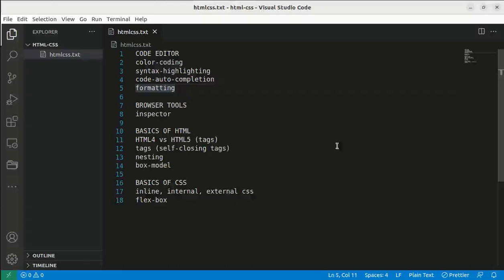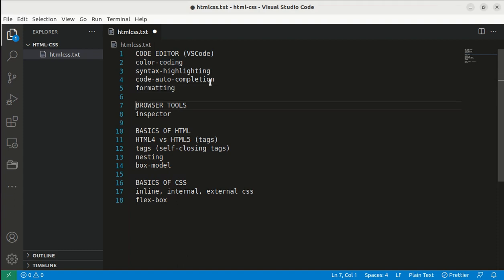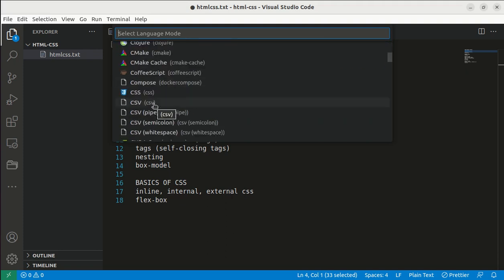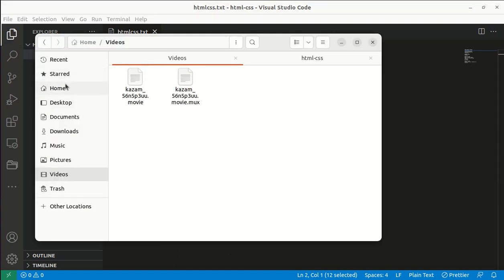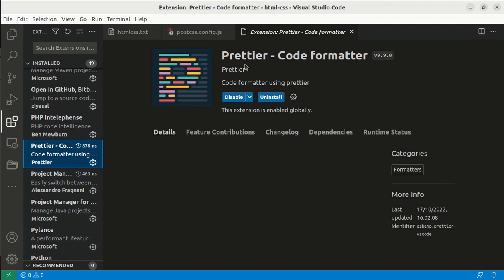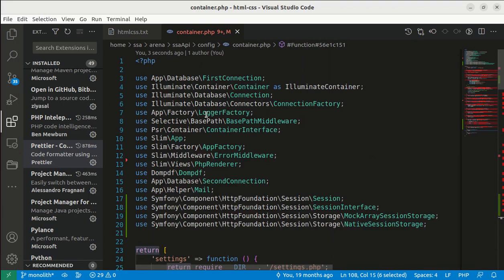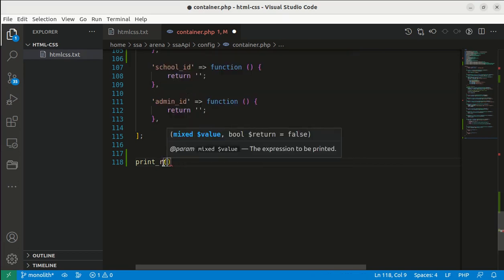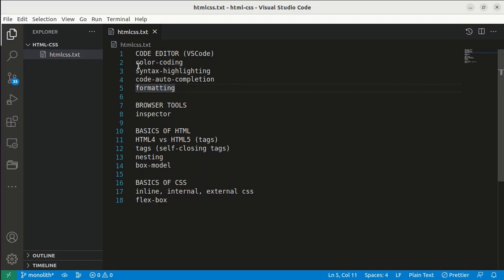The Code Editor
This is the first video in the HTML CSS Flexbox Crash Course.

This guide's primary purpose is to explain HTML box model and how to use the CSS Flexbox (display: flex).